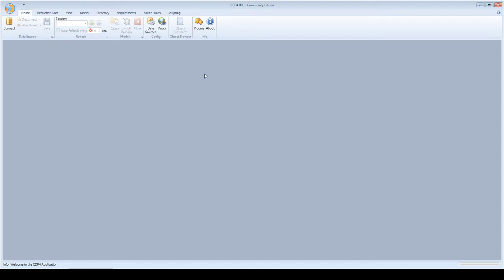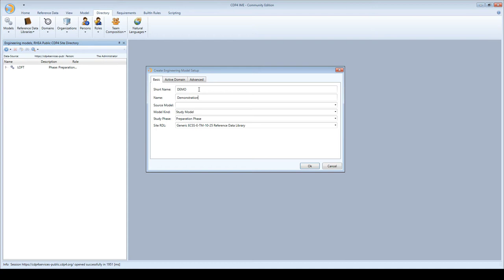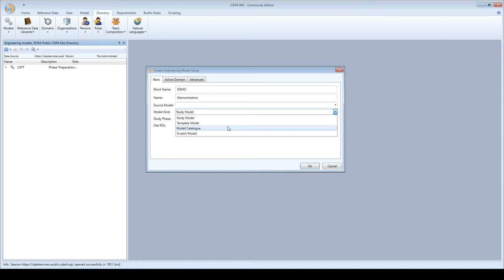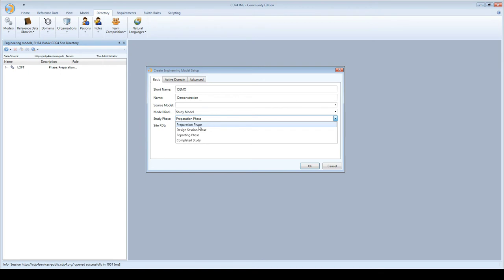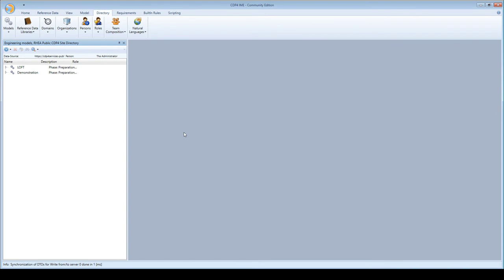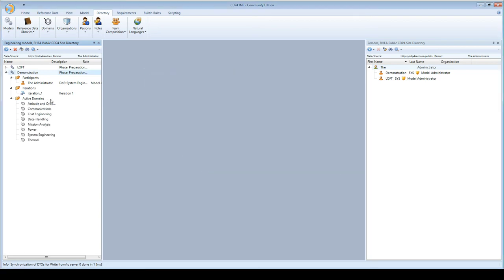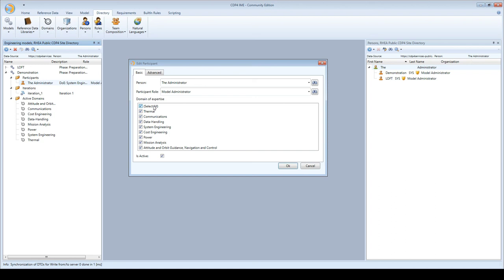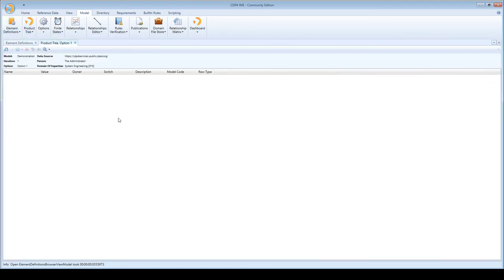CDP4 Episode 3: How to create a new Engineering Model in CDP4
Description: A tutorial that explains how to create a new Engineering Model. In order to connect to the public demo server, please use the following url username: admin password: pass

To find out more about the CDP4 platform, visit RHEA Group's